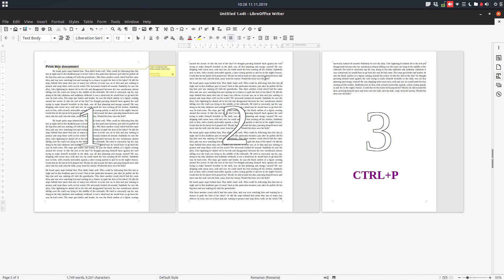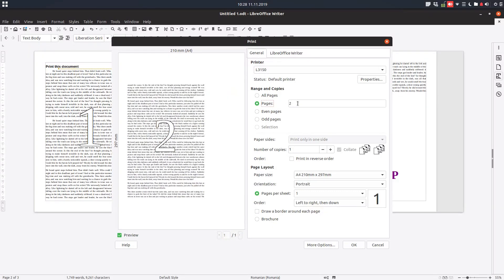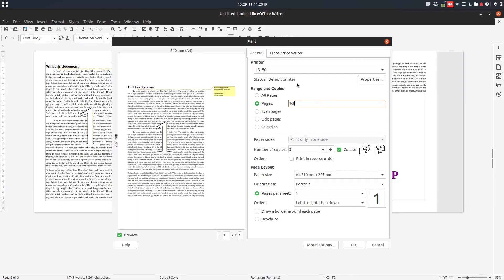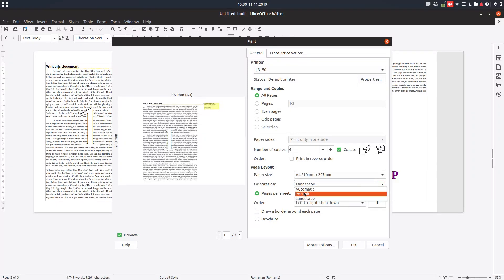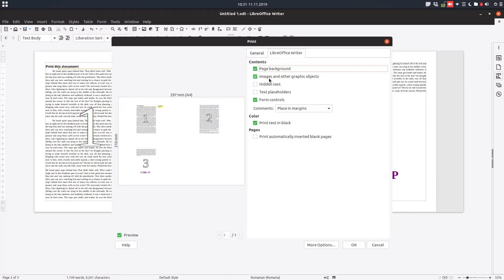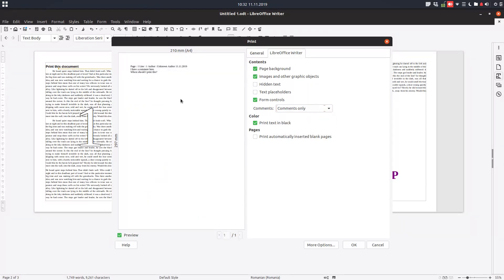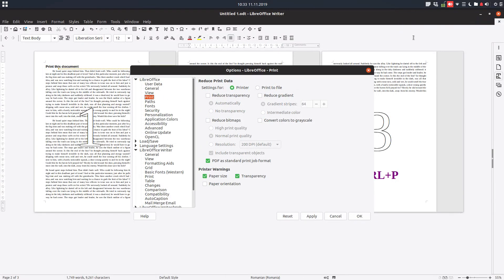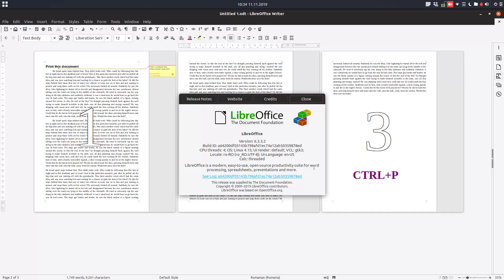How to print a document and how to use printer settings in LibreOffice Writer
In this video we will learn how to change some settings for printing a document in LibreOffice Writer.